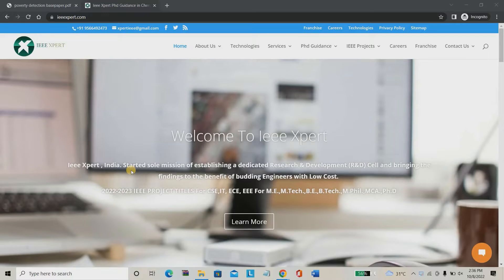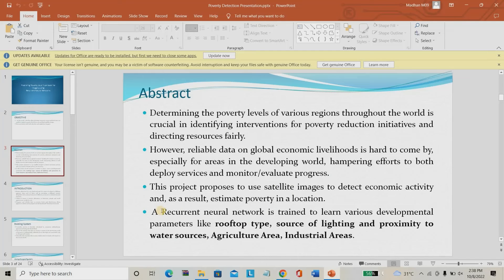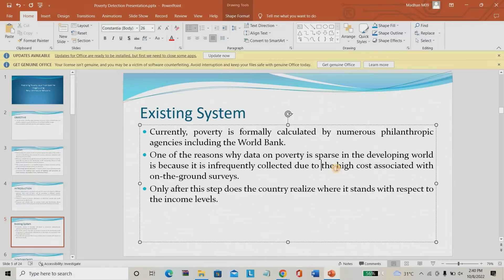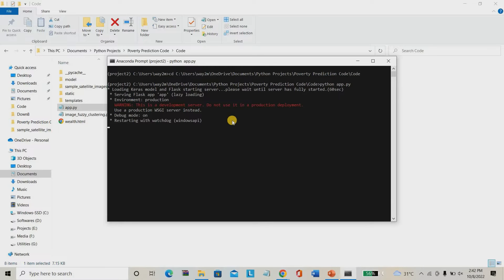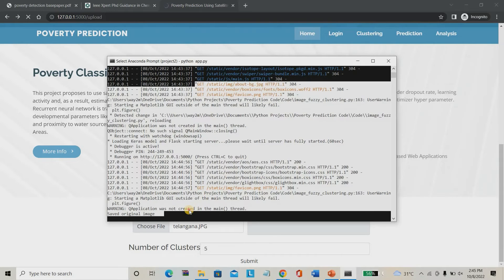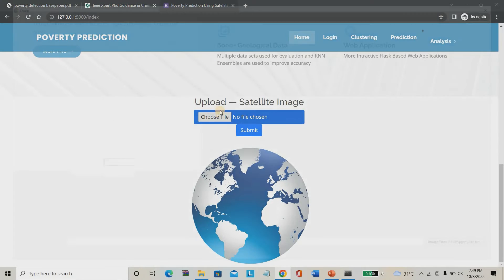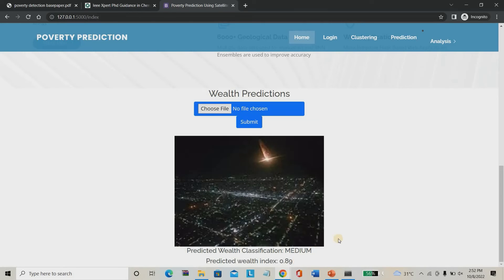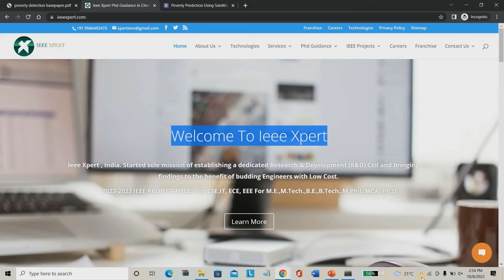Poverty Prediction using Satellite Images | Deep Learning Project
ABSTRACT
With the advancement of remote sensing technology, satellite imagery has emerged as a valuable tool for understanding socio-economic dynamics, including poverty. This study proposes a novel approach to predict poverty levels at a fine-grained spatial resolution using satellite images and machine learning techniques. The primary objective is to leverage the rich information embedded in satellite data to estimate poverty with high accuracy and granularity, particularly in regions where ground-level data is scarce or outdated.

The methodology involves preprocessing satellite images to extract relevant features such as land cover, vegetation indices, and infrastructure indicators. These features are then used to train machine learning models, including convolutional neural networks (CNNs) and ensemble methods, on historical poverty data obtained from census records or surveys. Transfer learning techniques may also be employed to adapt pre-trained models to the task of poverty prediction.

To evaluate the model's performance, rigorous validation techniques such as cross-validation and spatial validation are employed. Additionally, sensitivity analysis is conducted to assess the robustness of the model to variations in input data and model parameters. The predictive accuracy of the proposed approach is compared against traditional poverty estimation methods, demonstrating its superiority in terms of accuracy, spatial granularity, and scalability.

The findings of this research have significant implications for policymakers, humanitarian organizations, and researchers working towards poverty alleviation and sustainable development. Accurate and timely poverty estimates derived from satellite imagery can inform targeted interventions, resource allocation, and policy formulation, ultimately contributing to more effective poverty reduction strategies and inclusive development.

Including Packages
* Base Paper
* Complete Source Code
* Complete Documentation
* Complete Presentation Slides
* Flow Diagram
* Database File
* Screenshots
* Execution Procedure
* Readme File

* Addons
* Video Tutorials
* Supporting Softwares

Specialization
* 24/7 Support
* Ticketing System
* Voice Conference
* Video On Demand *
* Remote Connectivity *
* Code Customization **
* Document Customization **